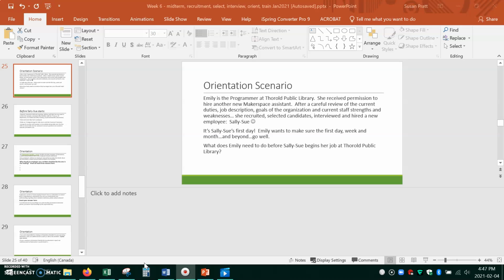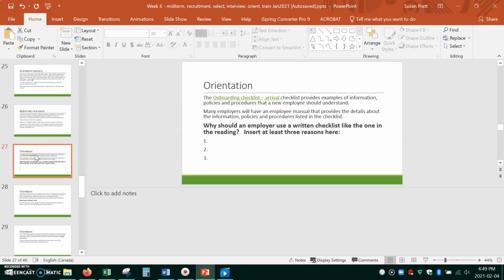ITBU week6 pt5 slides 25-29